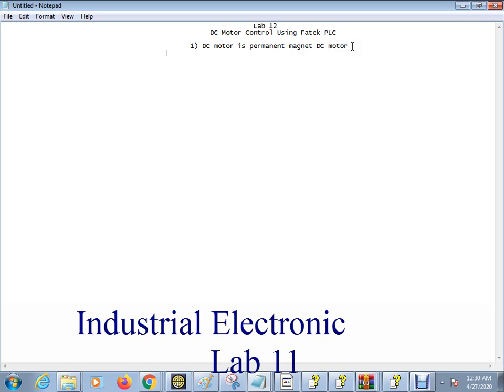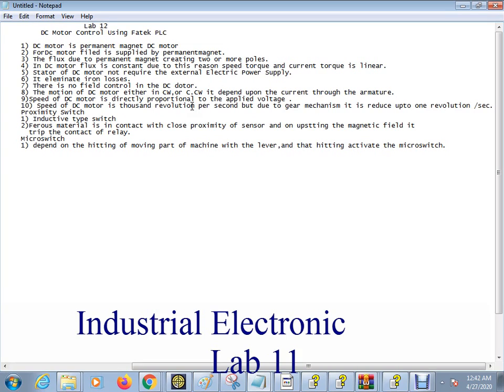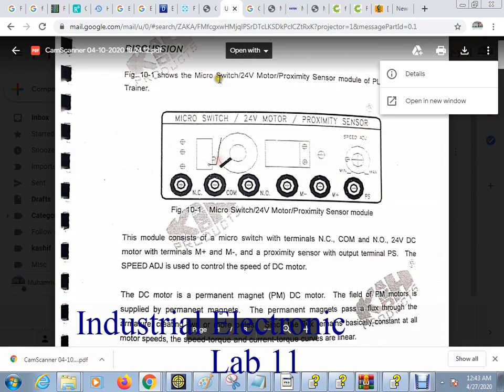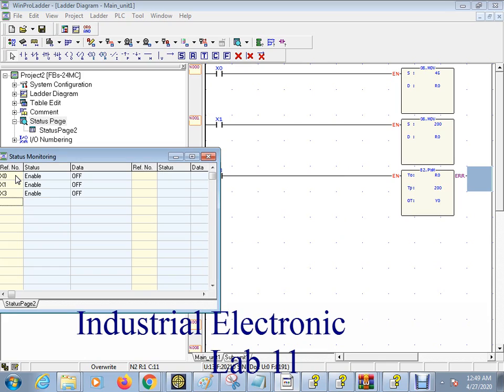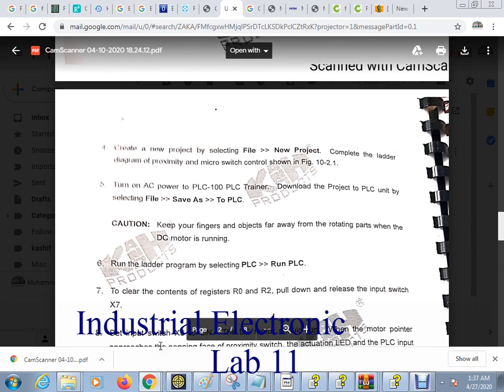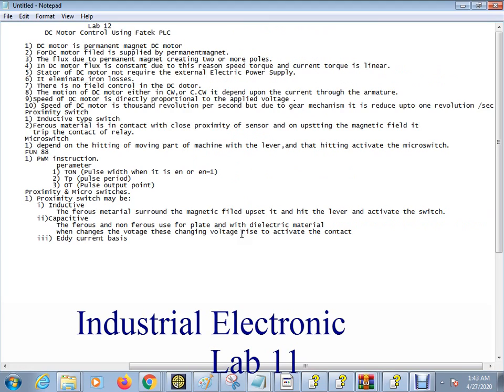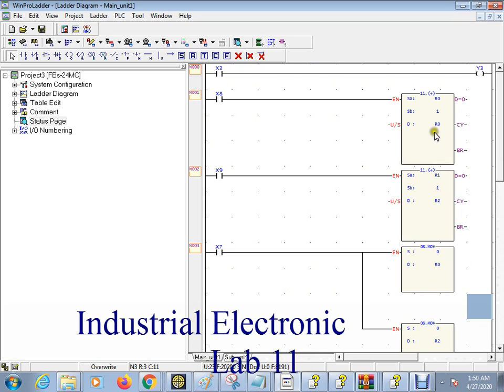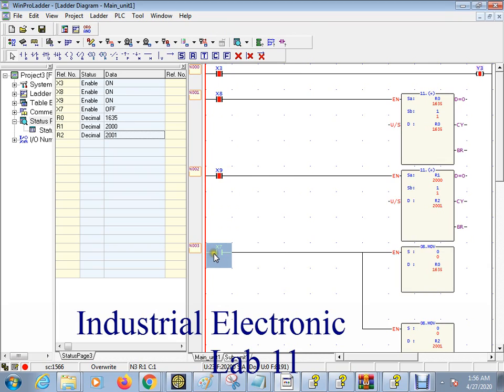Lab12 part1 industrial electronic